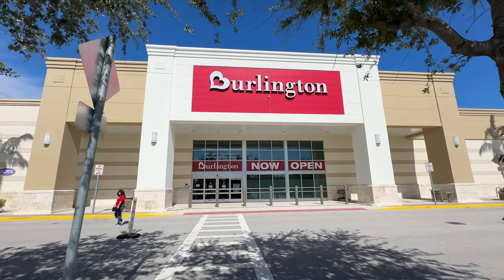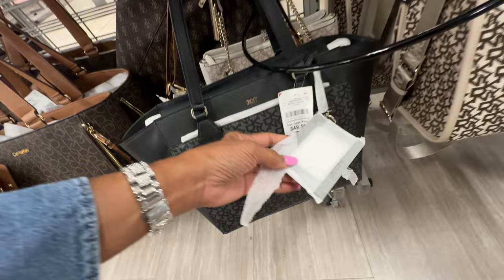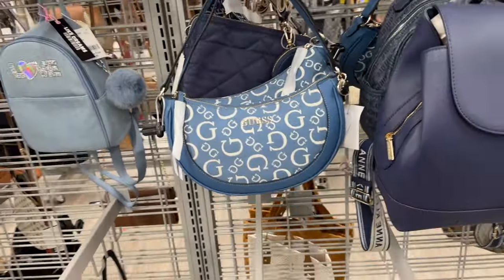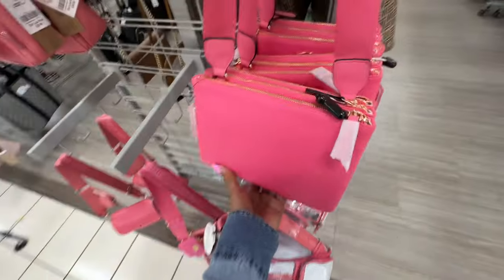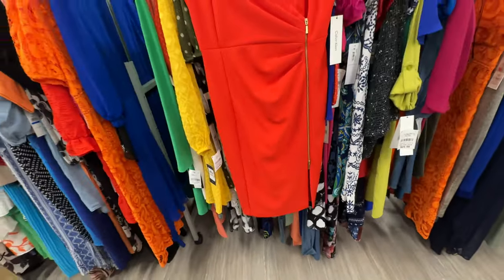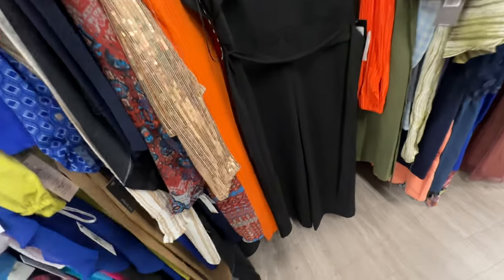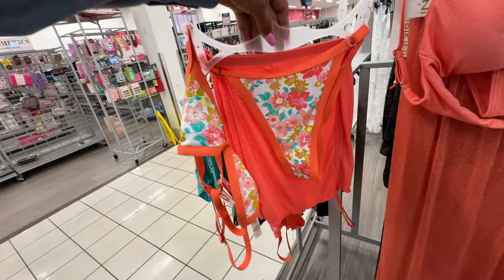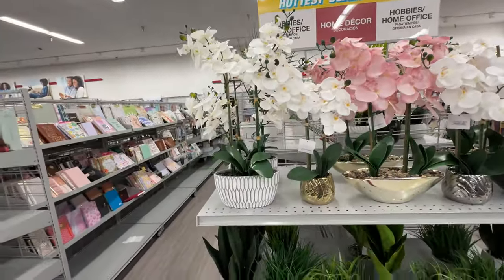BURLINGTON 🛍️ NEW FAHIONABLE SUMMER FINDS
Hi shopping buddies, lets browse Burlington for, dress,handbags, jewelry and all at affordable prices.